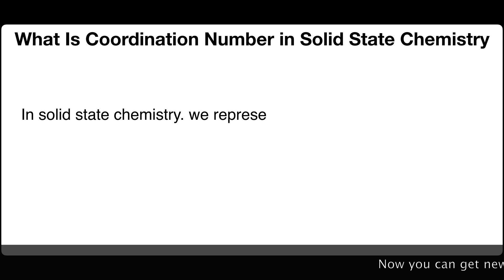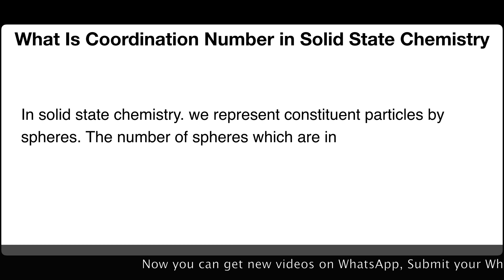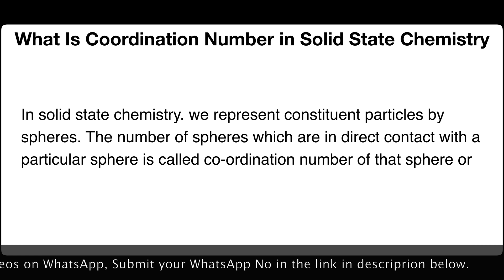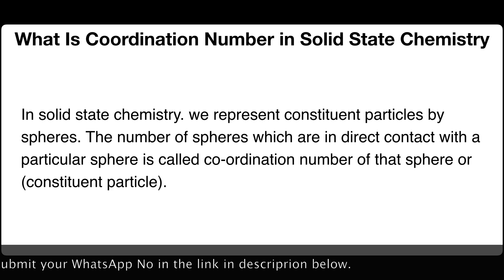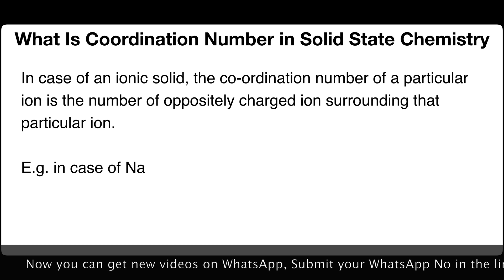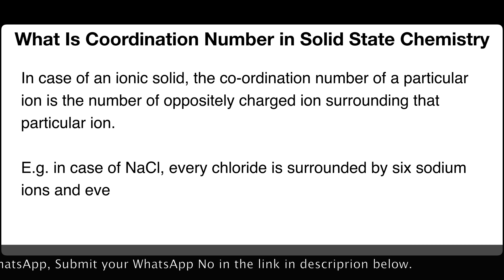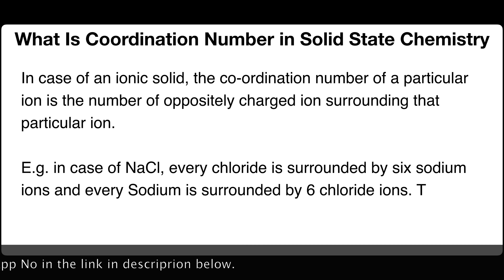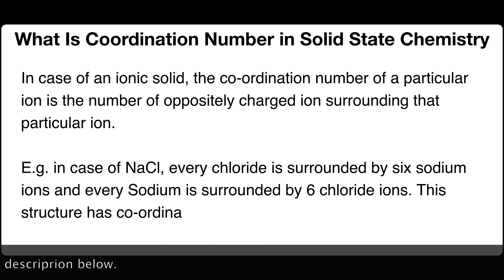What is coordination No in solid state chemistry. | Physical Chemistry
In solid state chemistry. we represent constituent particles by spheres. The number of spheres which are in direct contact with a particular sphere is called co-ordination number of that sphere or (constituent particle).

In case of an ionic solid, the co-ordination number of a particular ion is the number of oppositely charged ion surrounding that particular ion.

E.g. in case of NaCl, every chloride is surrounded by six sodium ions and every Sodium is surrounded by 6 chloride ions. This structure has co-ordination number 6 : 6.